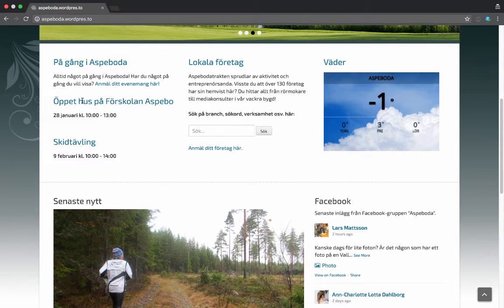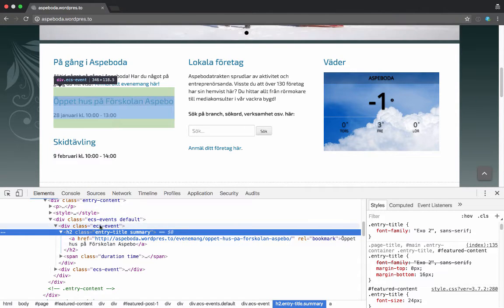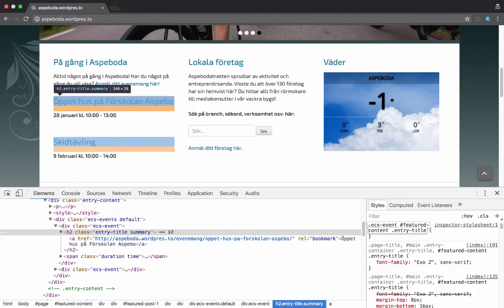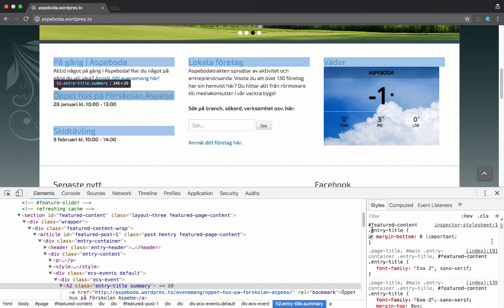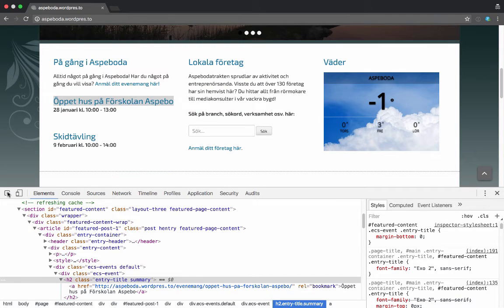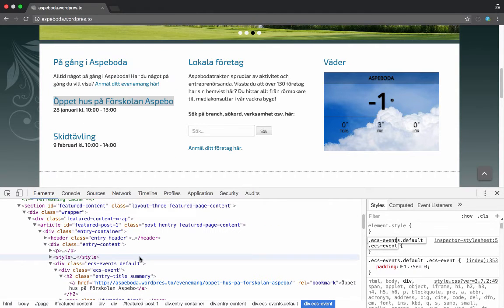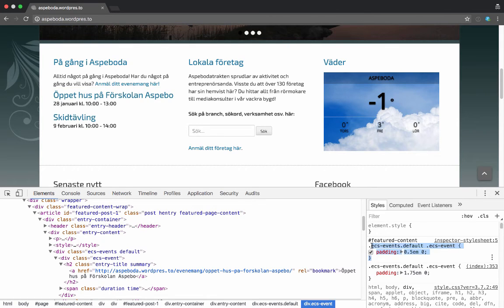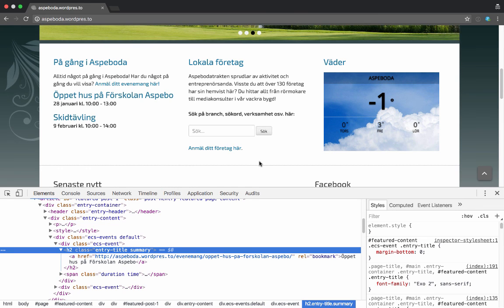Adding CSS to Customize The Events Calendar Shortcode PRO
Quick tutorial on some ways to find and customize The Events Calendar Shortcode PRO for your theme using a bit of CSS.